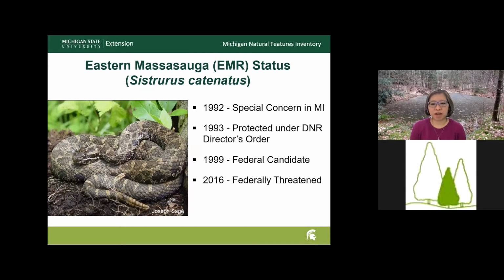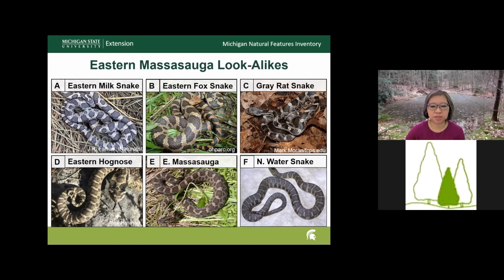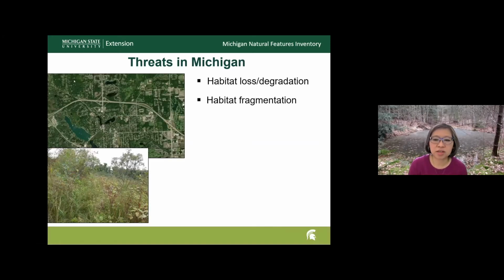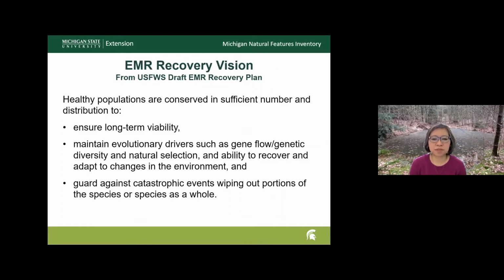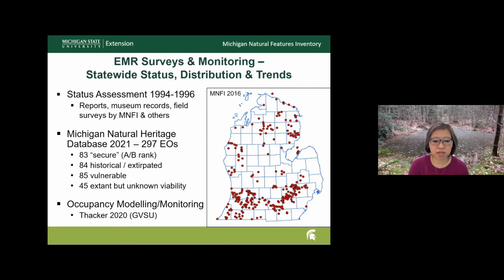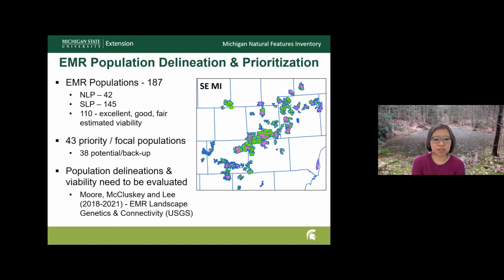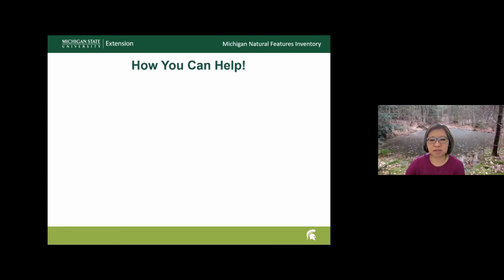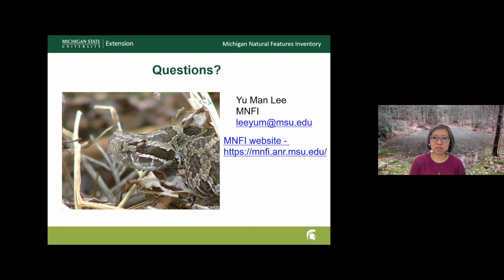Integrated Approach to Conservation for the Eastern Massasauga Rattlesnake with Yu Man Lee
Today, reptiles and amphibians are among the most vulnerable species on Earth with one out of four species at risk of extinction. Join Yu Man Lee, Conservation Scientist at Michigan Natural Features Inventory, as she discusses adopting an integrated approach to conserving the federally threatened eastern massasauga rattlesnake (Michigan's only venomous snake). This presentation was part of the Virtual Herpetology Conference: Management for Reptile and Amphibian Survival with Pierce Cedar Creek Institute on February 26, 2021. Moderator for this conference was Ellen Holste, Community Program Manager at Pierce Cedar Creek Institute.

Also check out Michigan Natural Features Inventory’s website for information about other endangered, threatened, or of special concern species in Michigan